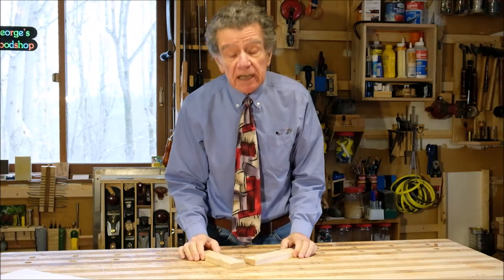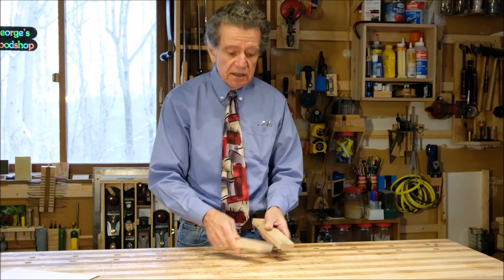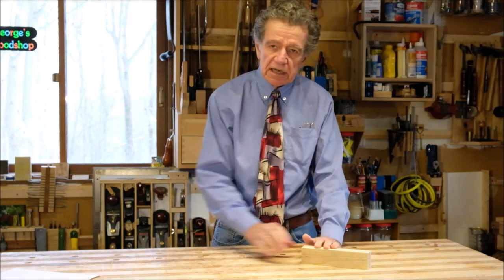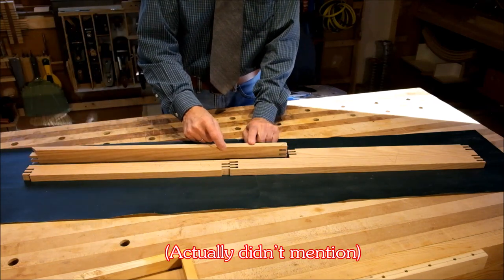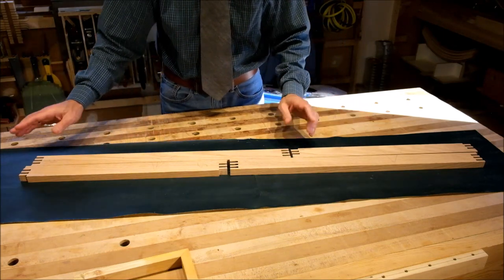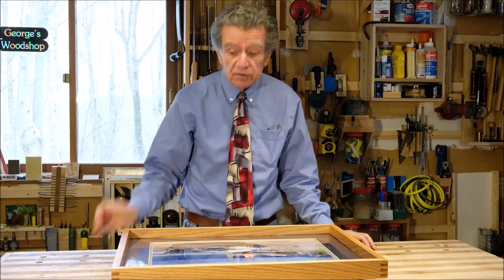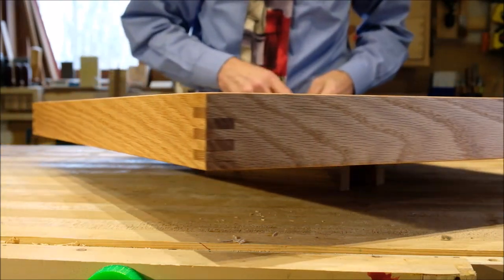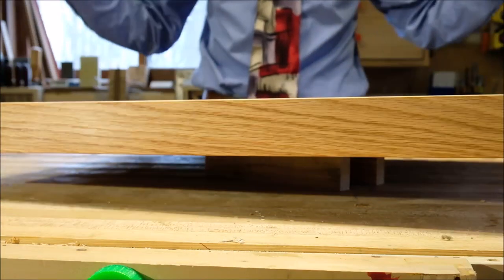Why resaw for picture frames?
Three reasons why it's best to harvest picture frame parts by resawing a doubly-thick or doubly-wide board.